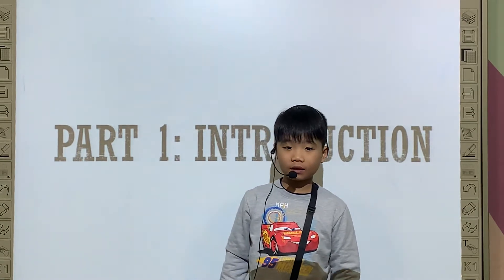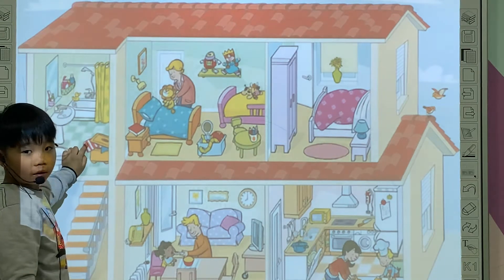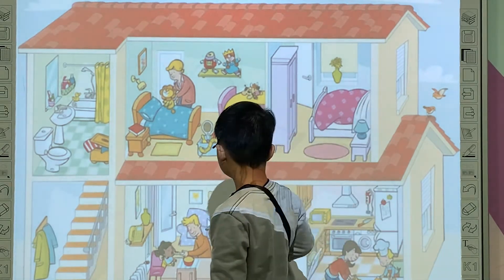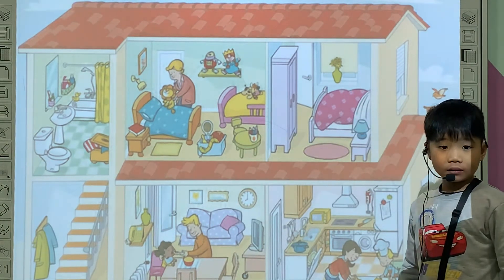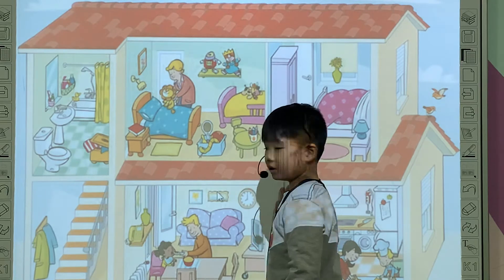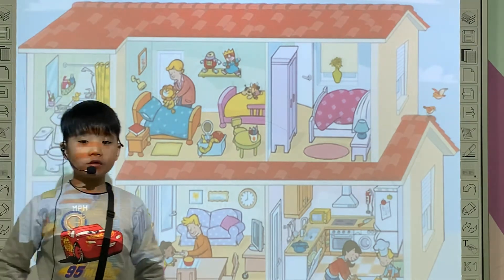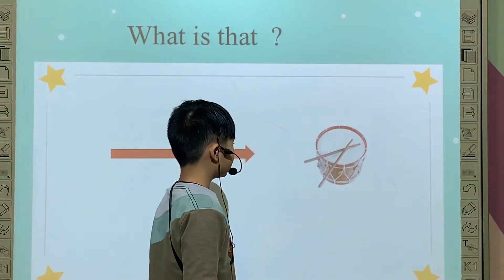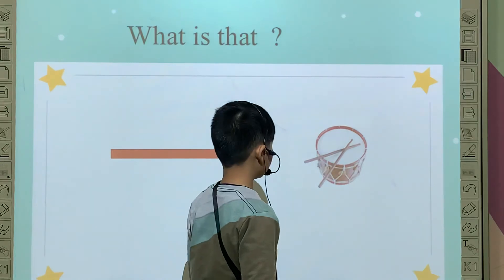Tony - Apple 2 - Speaking Test unit456